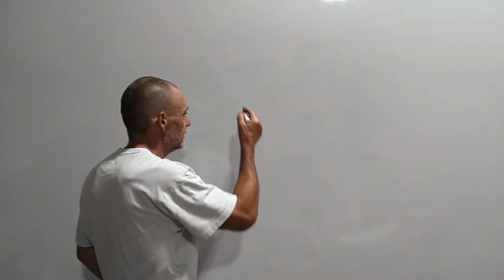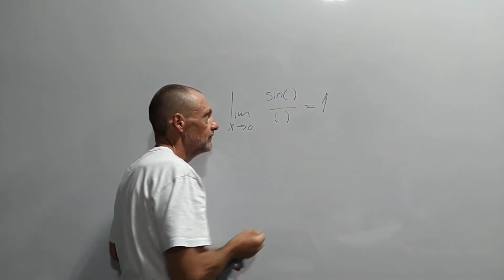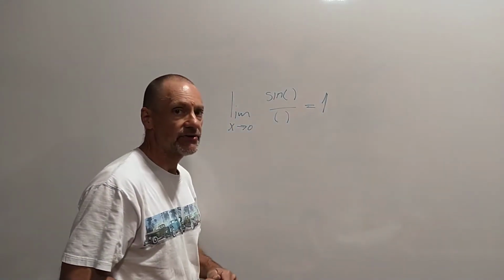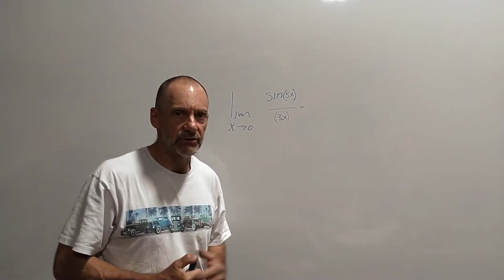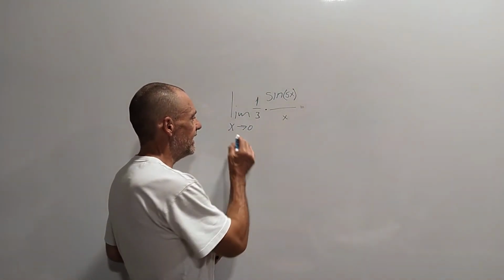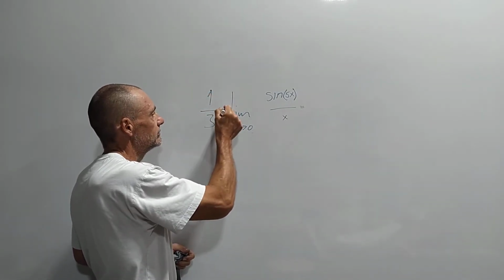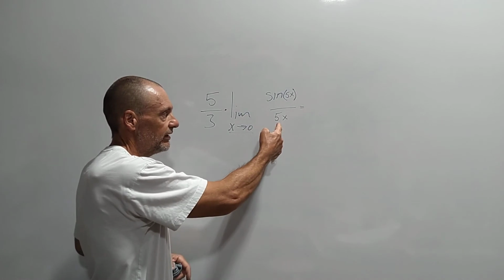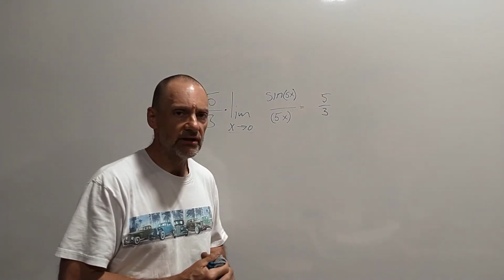Limit as x approaches 0 of sin(x)/x.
Some basic information.